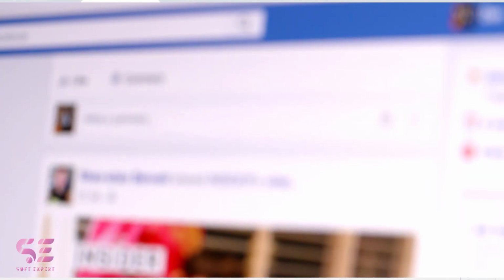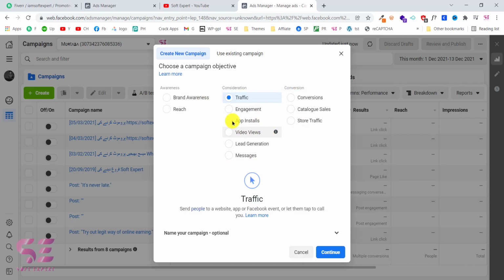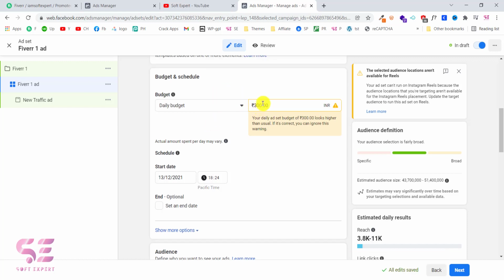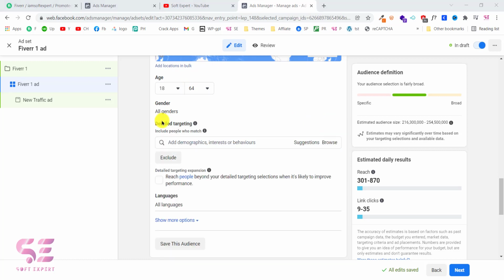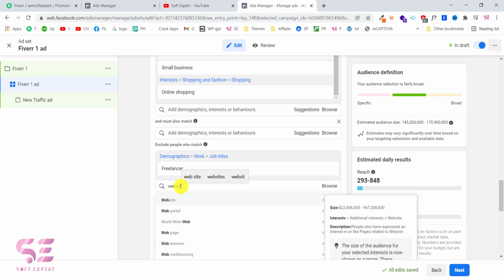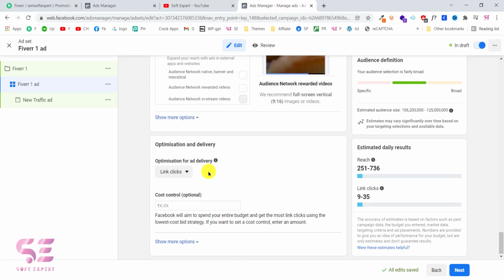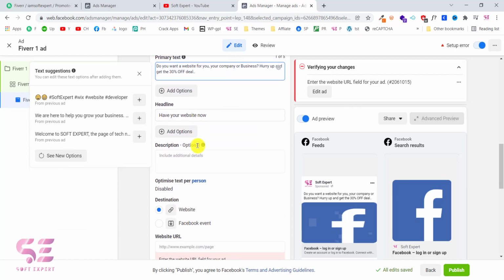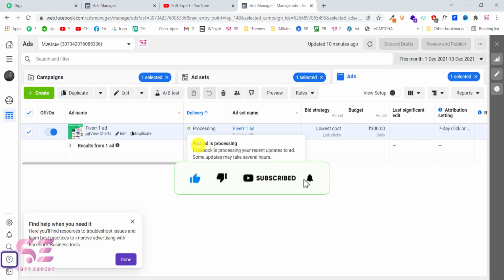Get Fiverr orders, clicks and impression with Facebook ad 2022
In this video, you will learn how to get more Fiverr gig clicks and impressions, and orders. Are you not getting orders? This video will explain how to run a Facebook campaign for your Fiverr gig and how to get a targeted audience to your Fiverr profile and grow your Fiverr profile.